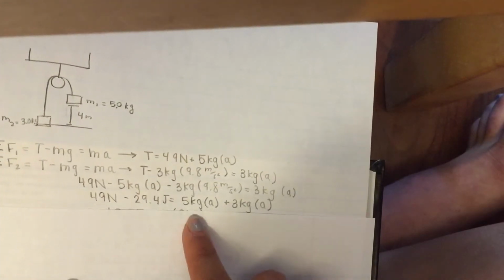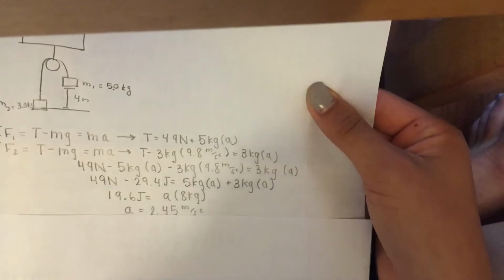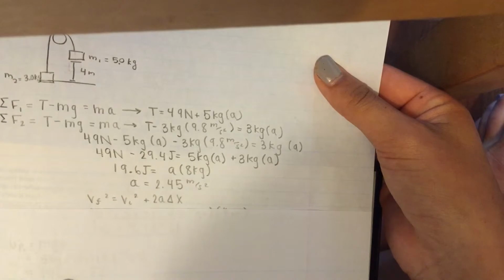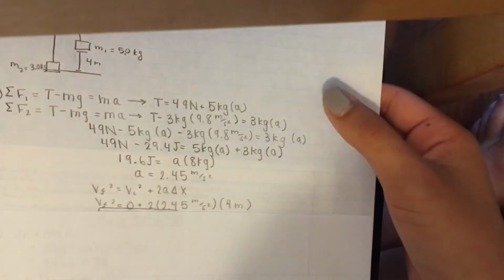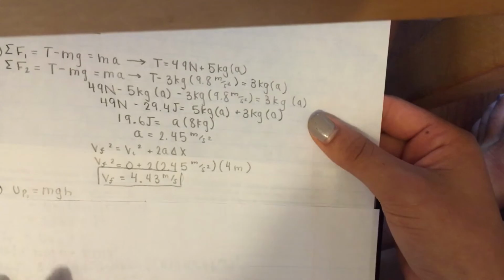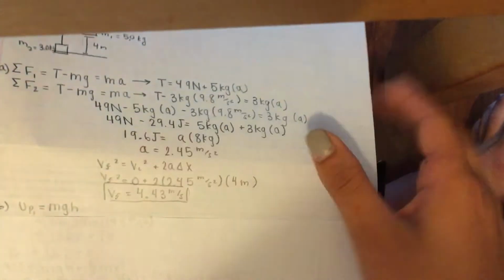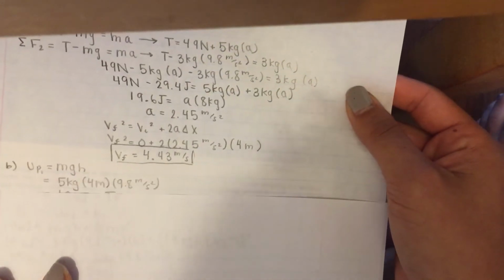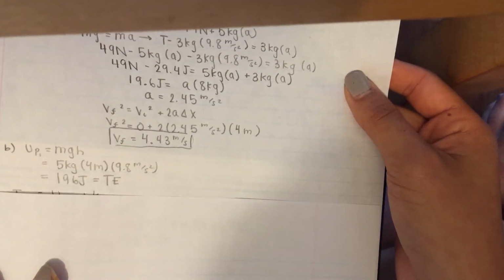Physics C Greenberg Ch8 #7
Izzy Shen
Ch8 #7
what a fun time